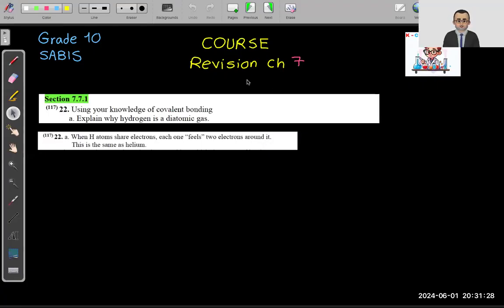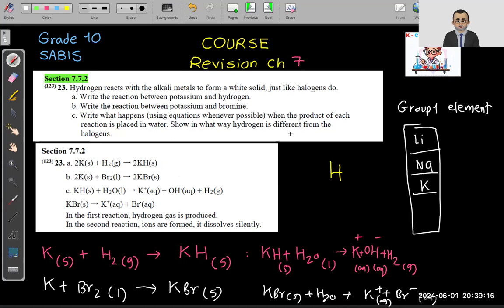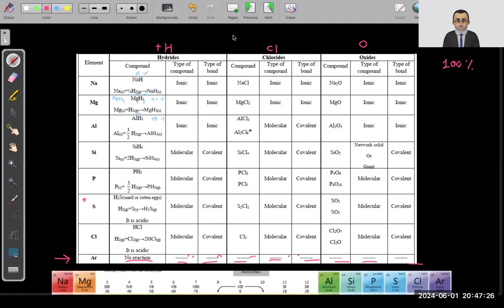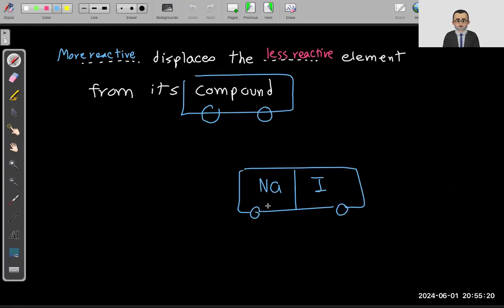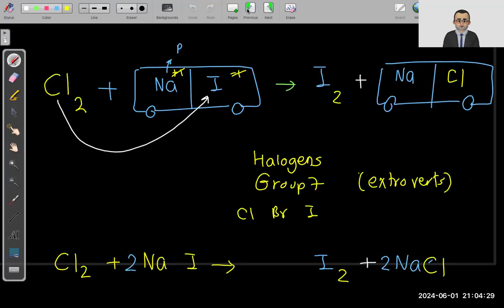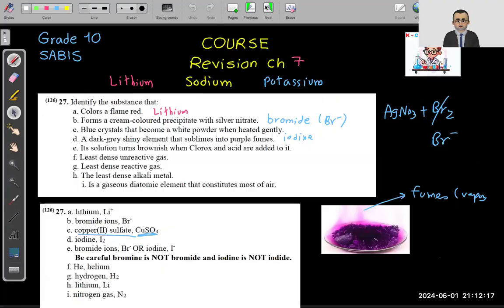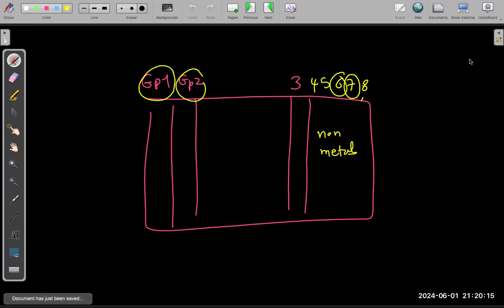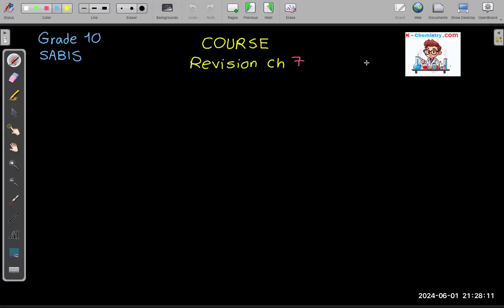SABIS Grade 10 7.6-7.9 Course Revision Chemistry